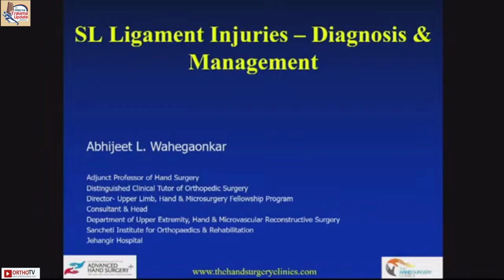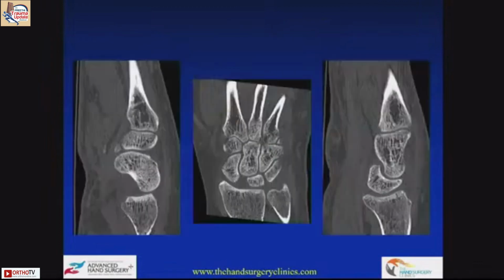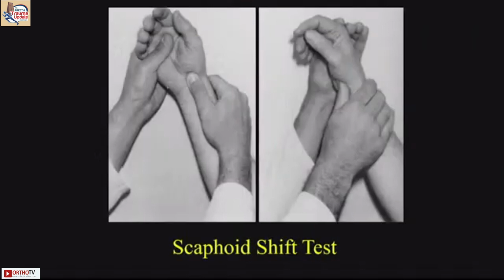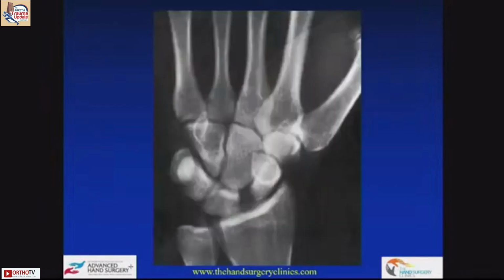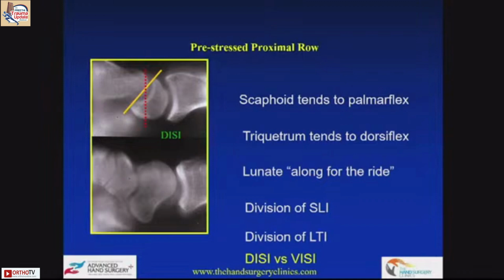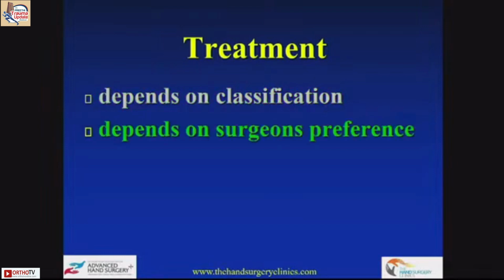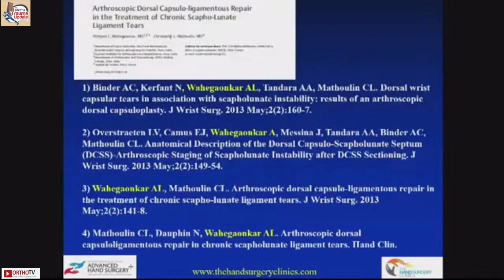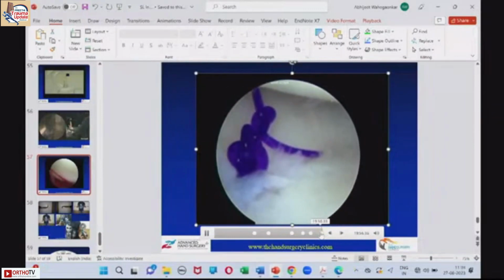4th Preethi Trauma Update : Carpal instability - Dr. Abhijit Wahegoankar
4th Preethi Trauma Update : Carpal instability - Dr. Abhijit Wahegoankar

This Talk is a Part of 4th Preethi Trauma Update :

Course Chairman :
Dr R.Sivakumar
Prof M Chidambaram